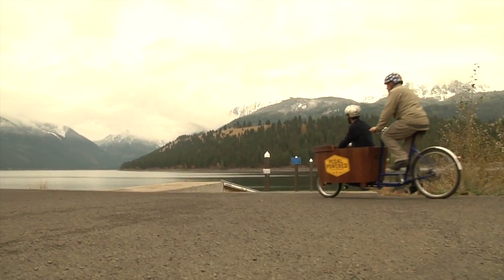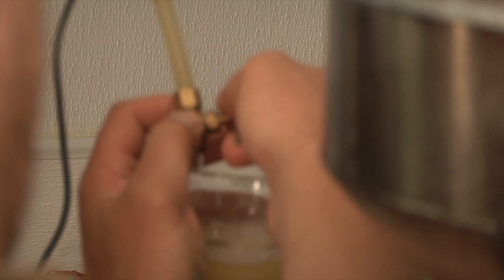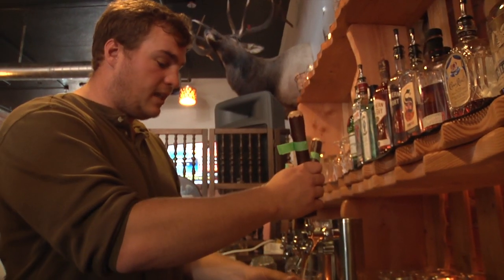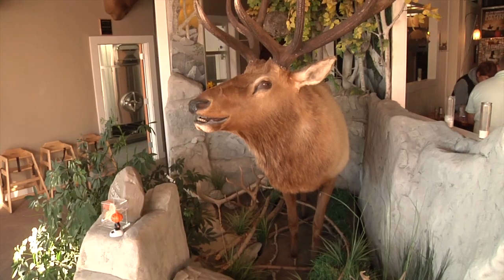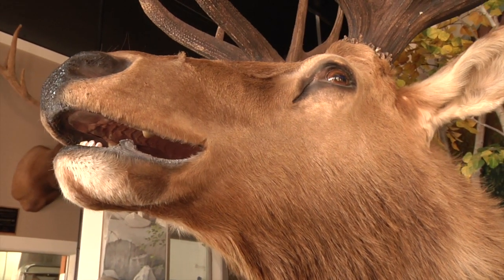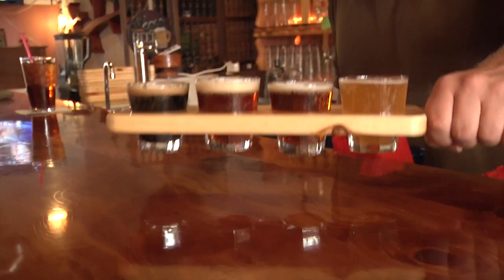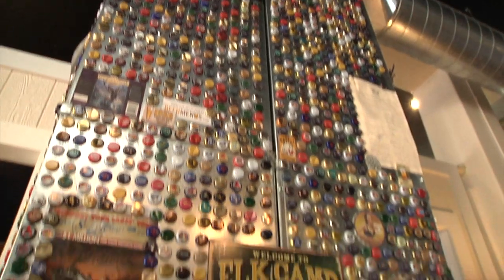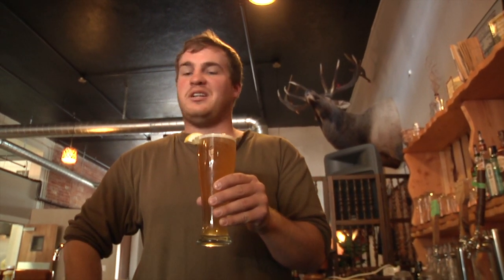Pedal Powered @ Bull Ridge Brew Pub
We pedaled to Baker City's Bull Ridge Brew Pub to chat with brewmaster Johnny Brose about beer, elk taxidermy and magical elves.

More info at PedalTalkShow.com

CREDITS:
Creators: Boaz Frankel & Phillip Ross
Director of Photography: Patrick Neary
Additional Photography: Viviana Dadson
Audio Team: Blakely Dadson & Brooke Barker
Easter Oregon Coordinator: Alice Trindle

Bike Construction: Metrofiets
Pedal Powered Talk Show Logo: Bethany Ng
Vinyl Application: Anthony Clune & RydeSafe

Theme Music: Charlie Campbell & Aika Music

Special Thanks: David Munk and Steven Smith & Kim DeMent

Generously Supported by Keen Footwear

Additional Support by Steven Smith Teamaker